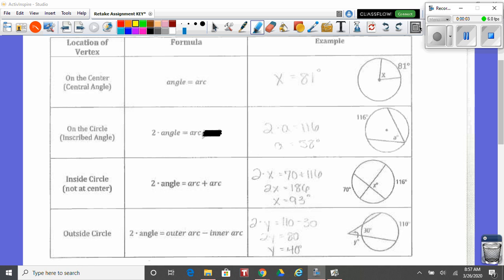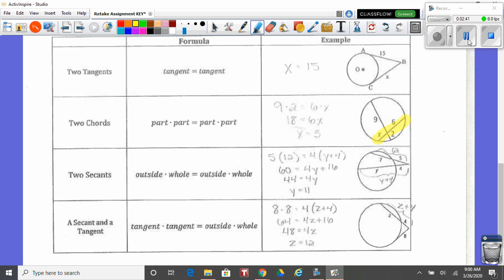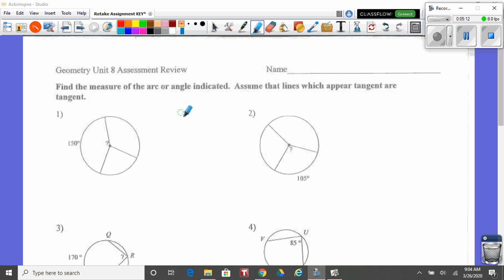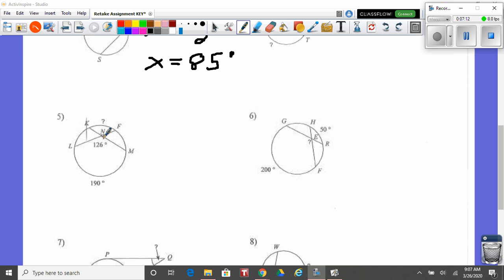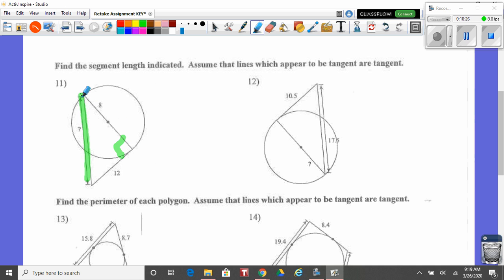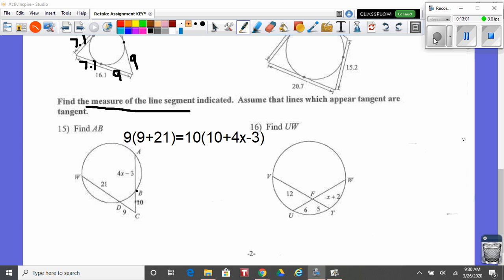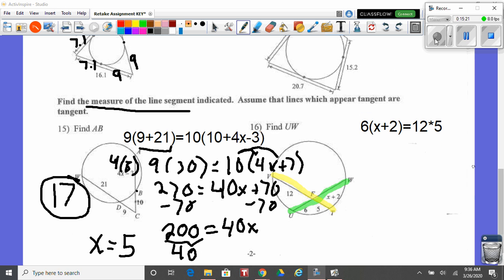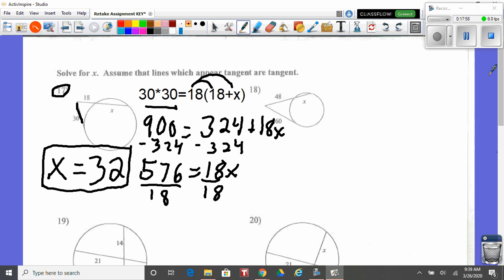Geometry Unit 8 Remediation Instruction - Segments and Angles in Circles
This video provides remediation instruction on Patriot High School Geometry Unit 8, standards G.11ab: Segments and Angles in Circles.